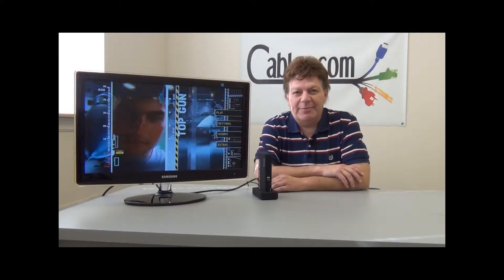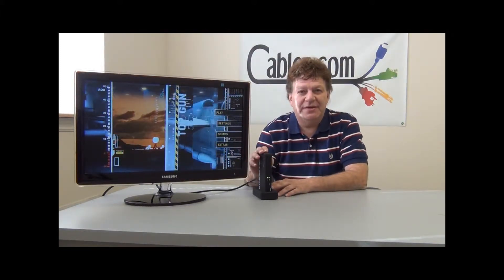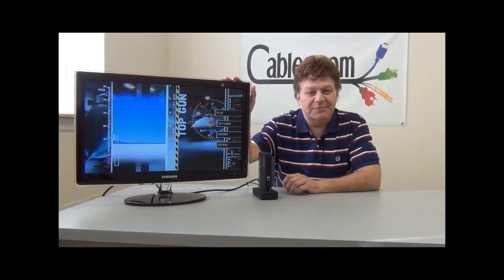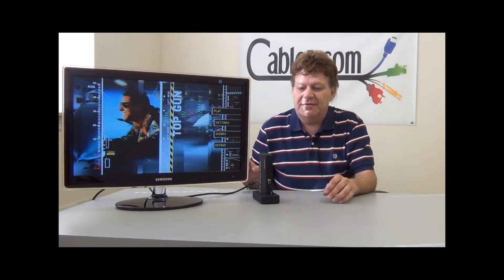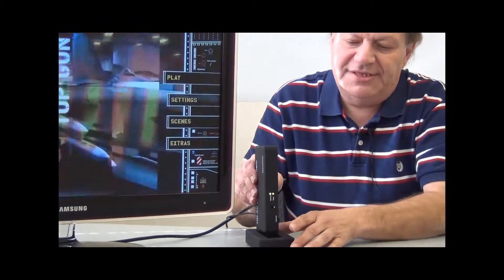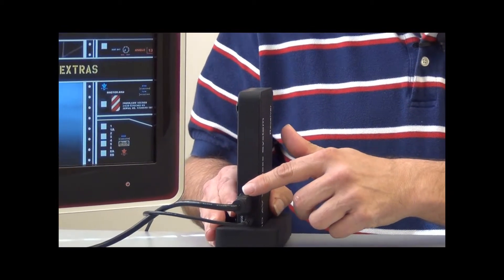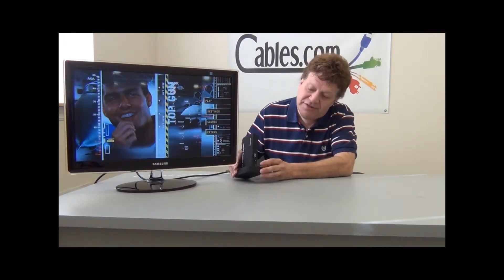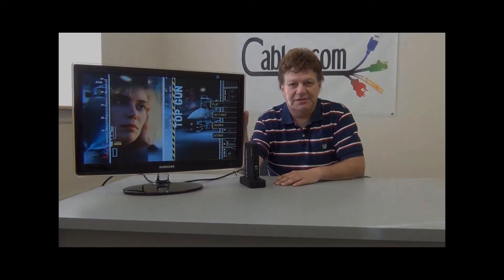how we can transmit HDMI over wireless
Description of how we can transmit HDMI over wireless.